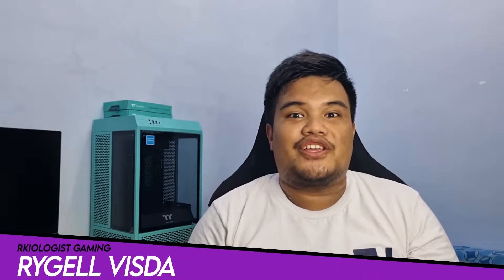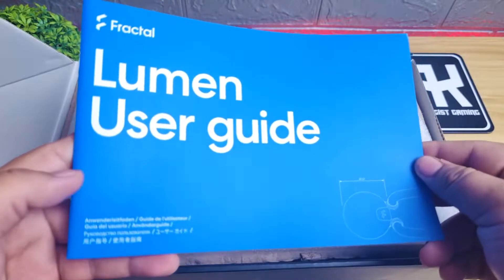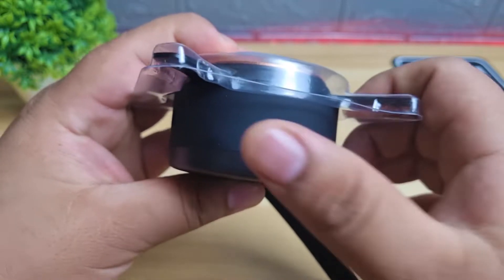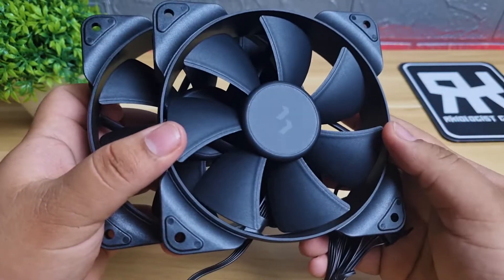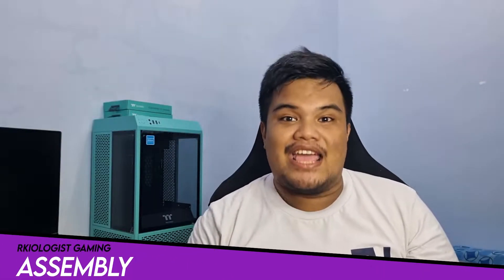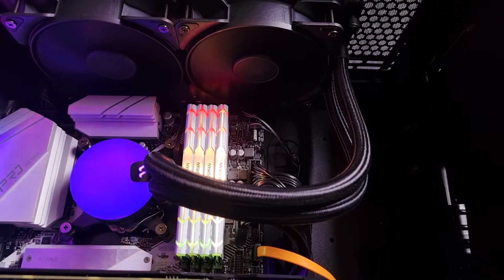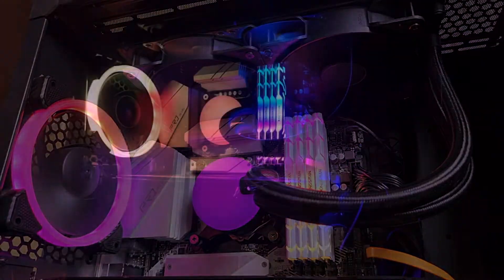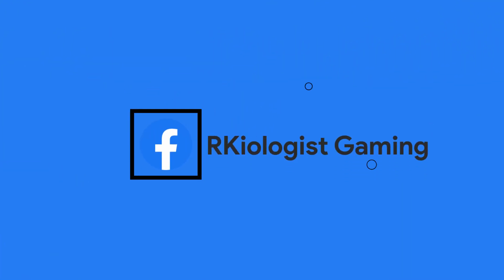Fractal Design Lumen S24 PWM AIO - Unboxing & Review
This is a short Unboxing & Review of the Fractal Design Lumen S24 PWM AIO.

Chapters:
0:00 Introduction
0:39 Unboxing
0:57 Specifications & Features
2:22 Assembly
3:47 Benchmarks
4:45 Pricing
4:53 Ending

TShirt by : TEE Series PH